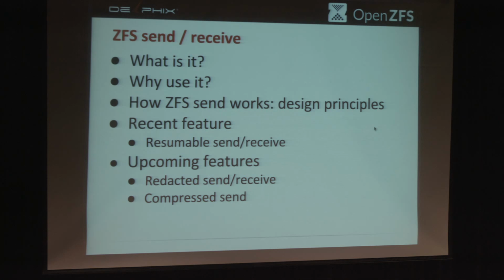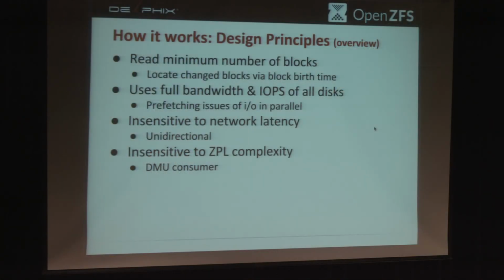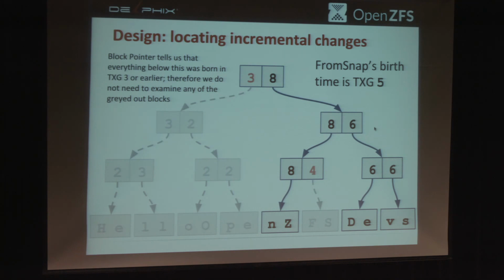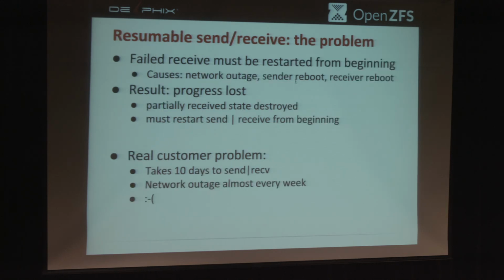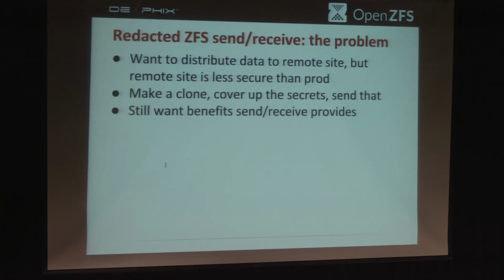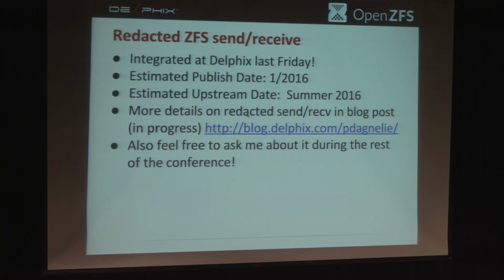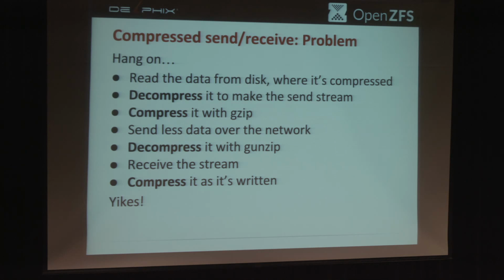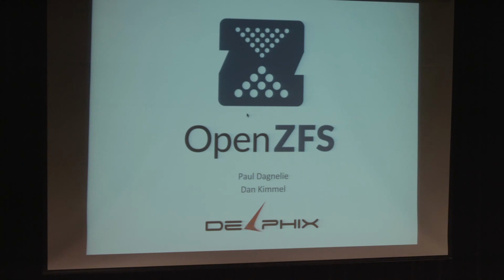ZFS Send and Receive by Paul Dagnelie & Compressed Send and Receive by Dan Kimmel